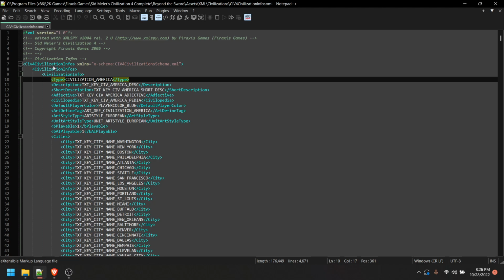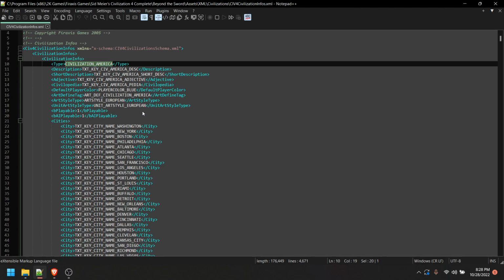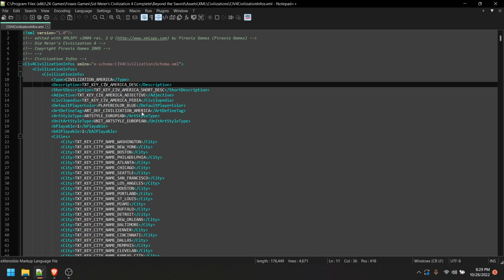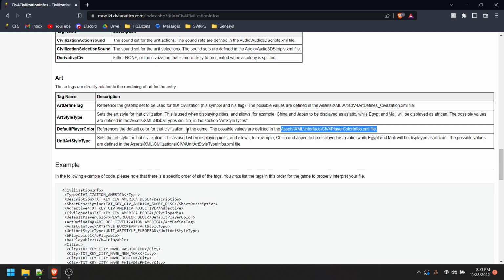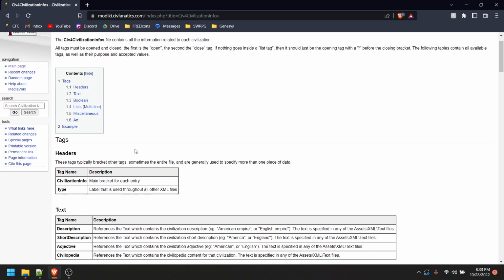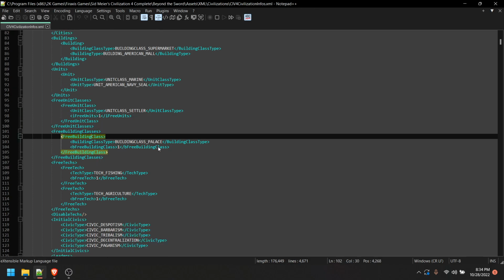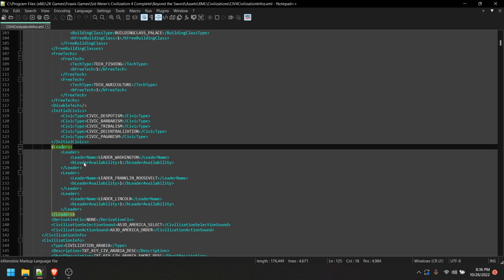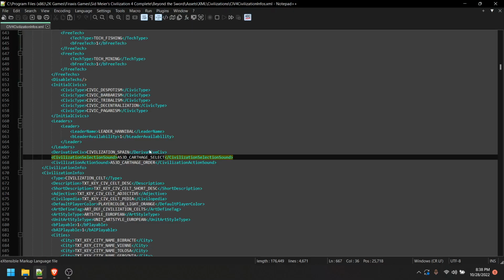Line by Line: CivilizationInfos (Civ4 Modding)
In this video, I go over the details of each XML tag in the CivilizationInfos file and explain what each one does. I also ramble on about things in XML in general.

This is an episode of Line by Line where we take a look at the XML files, which are the heart of Civ4 modding. Be on the lookout for more Civ Tutorials from me in the future.

Visit my tutorial thread on CivFanatics forums to ask questions, download relevant files for the tutorial, and find the proper tools to do the job.